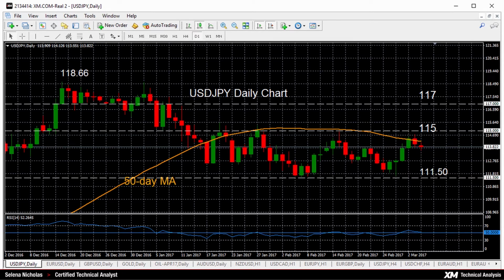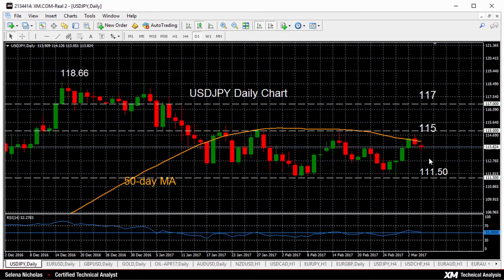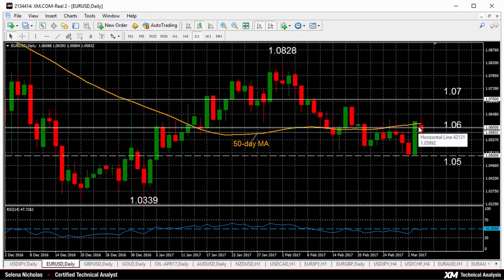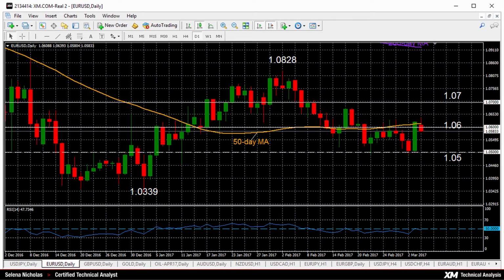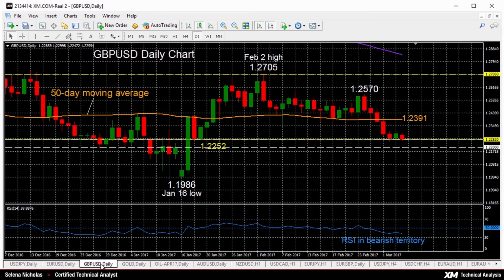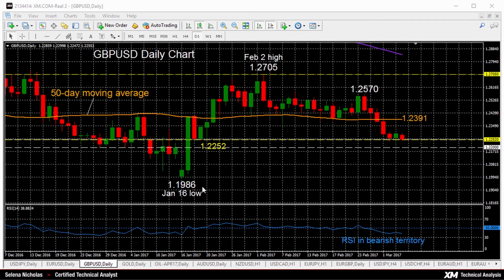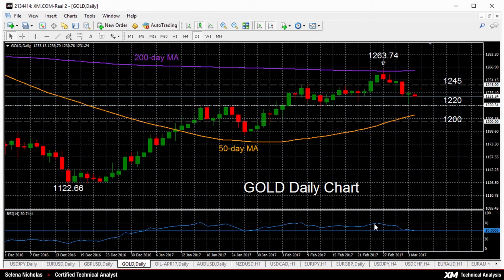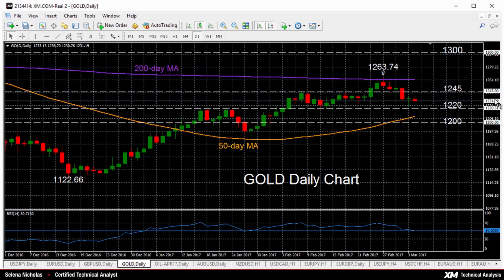Weekly Technical Analysis - 06/03/2017 - USDJPY, EURUSD, GBPUSD, Gold